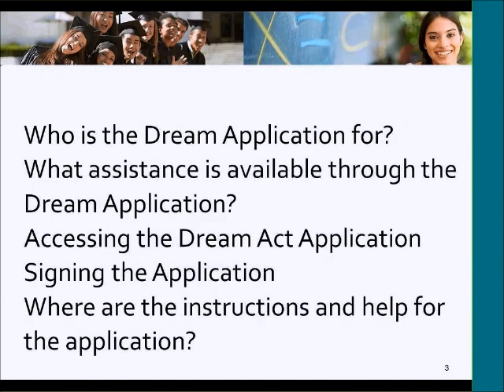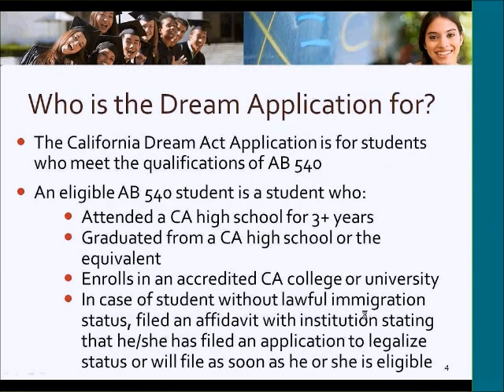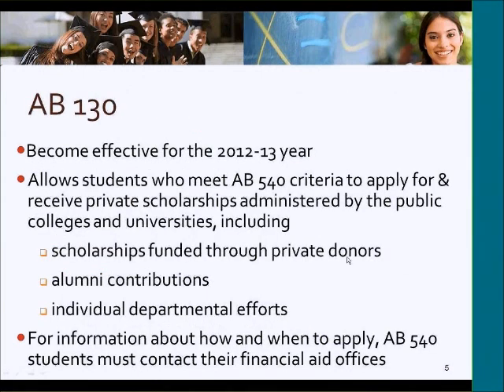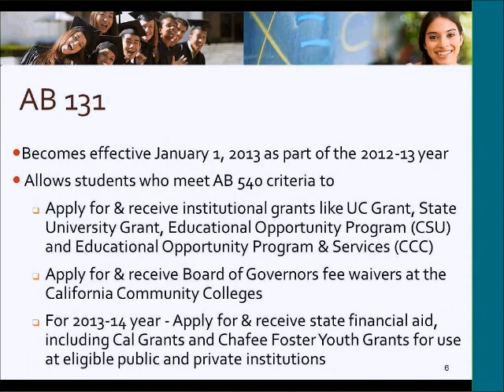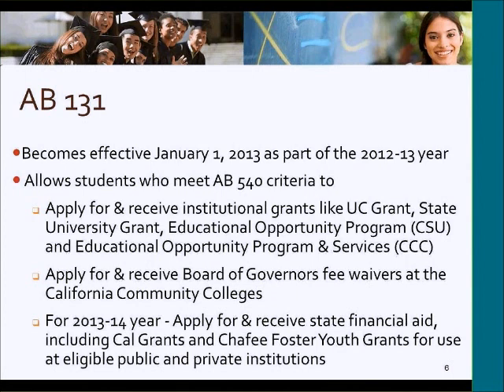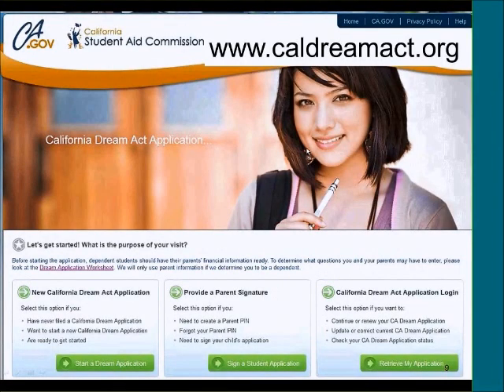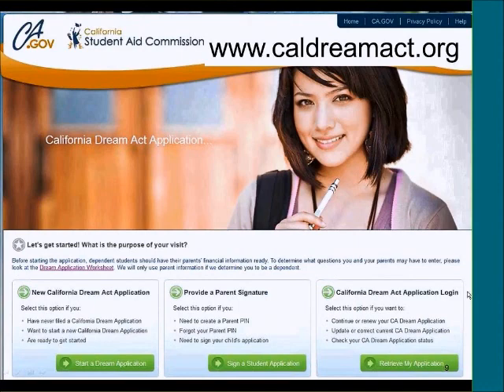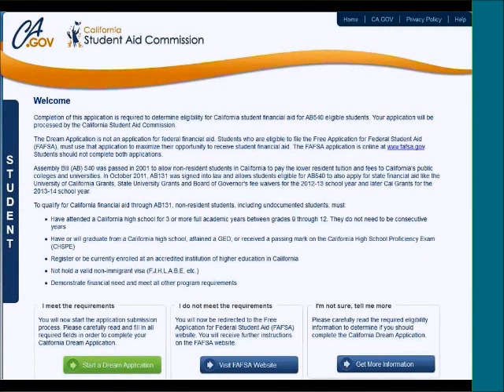Applying for the California Dream Act, Part 1